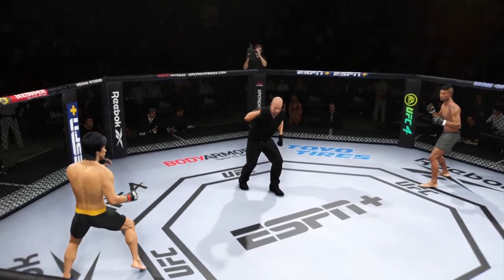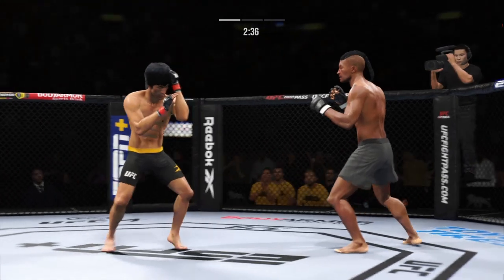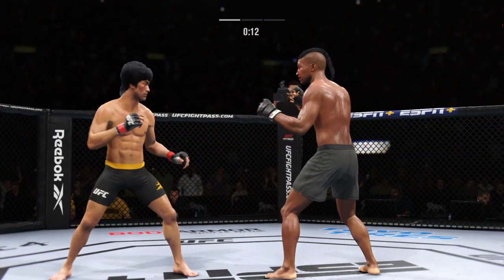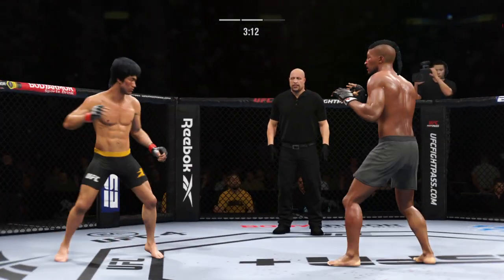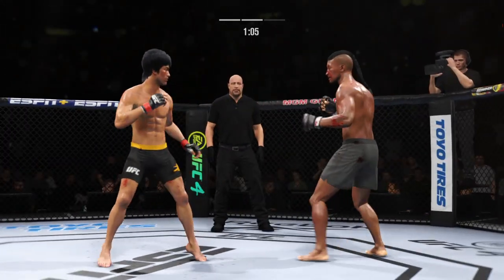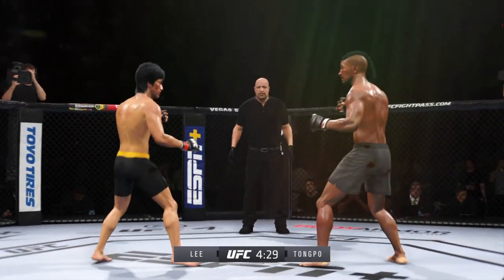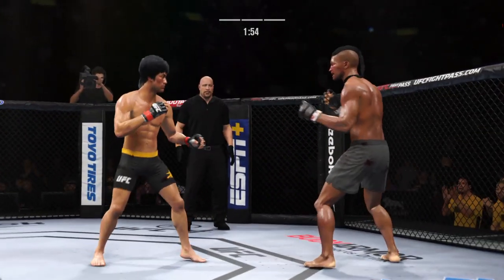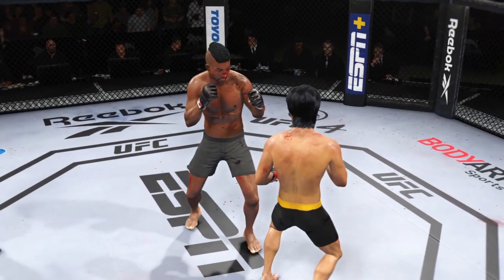UFC 4 Bruce Lee vs Tong Po EA Sports Dragon Fight